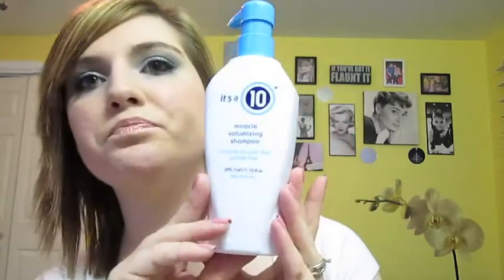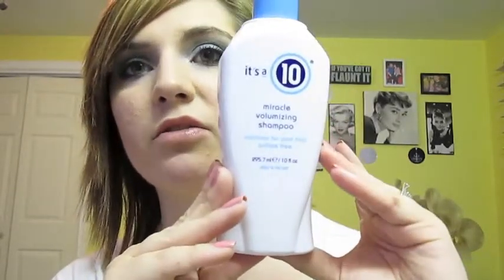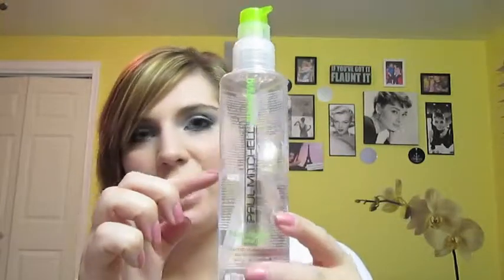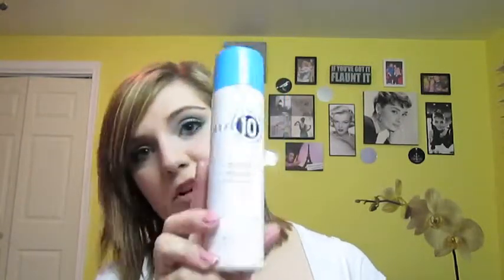Favorite Hair Care Products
These are some of my most used hair products.